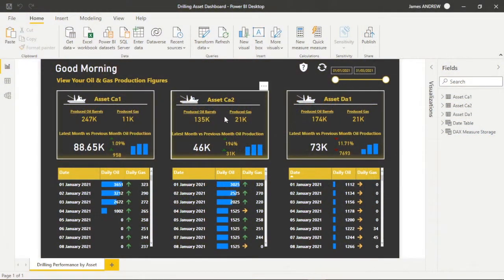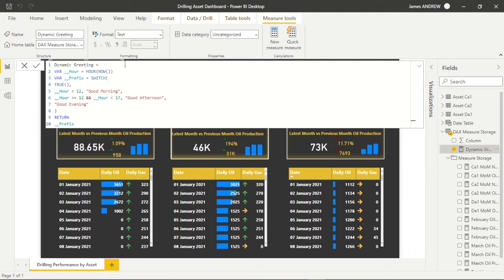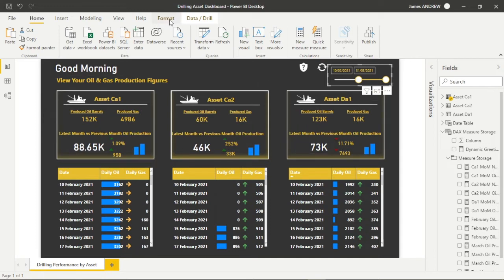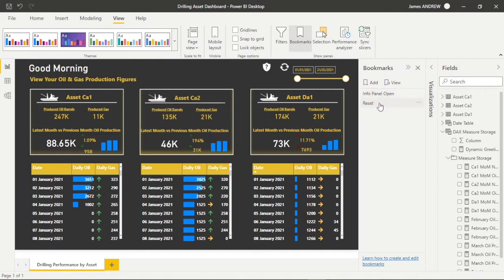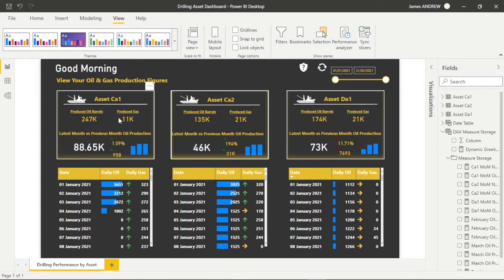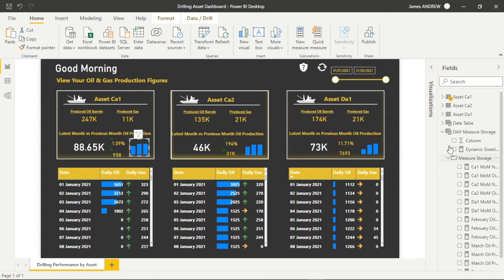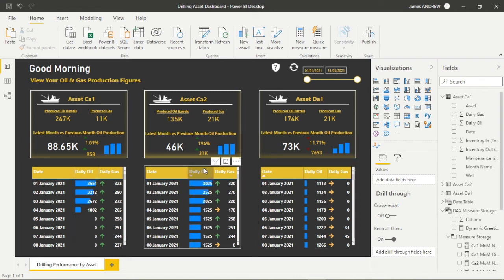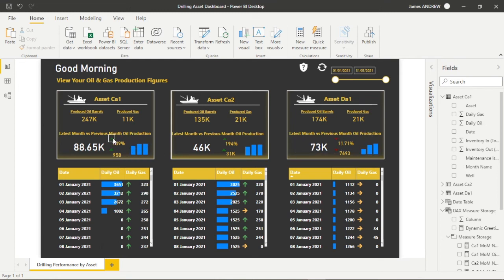Power BI Offshore Drilling Dashboard Showcase | Use Bookmarks, DAX, Tables and GREAT Design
In this quick showcase, I'll demonstrate simple, clean & uncluttered Dashboard Design using a real world use case, DAX, Bookmarks and Tables!

One thing that often frustrates me is when Power BI Concepts are taught without a proper Business Use Case and aren't aesthetic. I aim to combat this!

We'll cover:

- Clean & simple Dashboard Design
- Great use of Primary & Secondary colours
- Showing trends with DAX and Charts
- The power of Custom Icons and Bookmarks to direct End Users
- Using Tables & Conditional Formatting  to make our data pop!